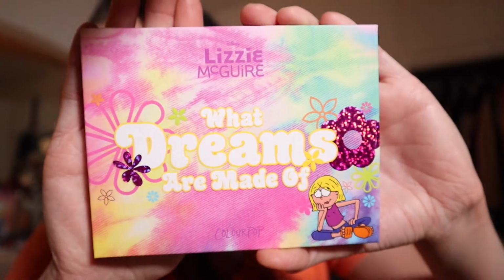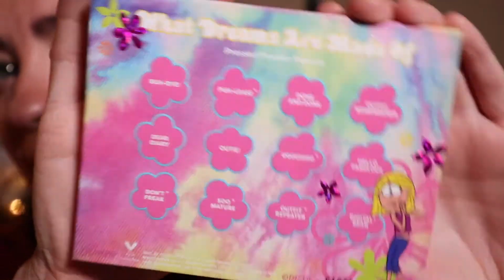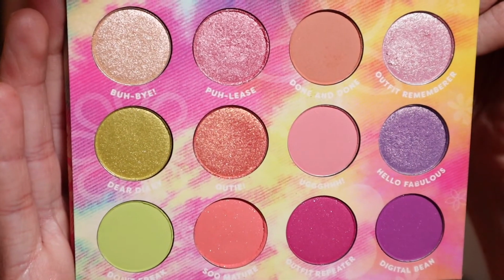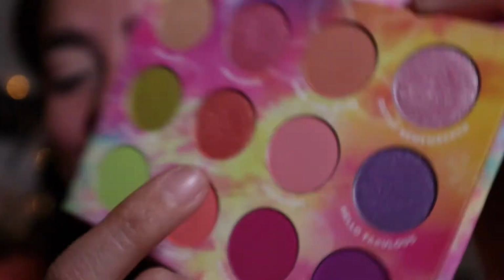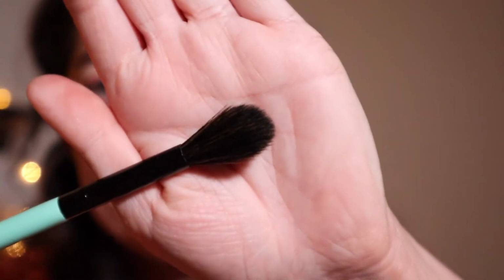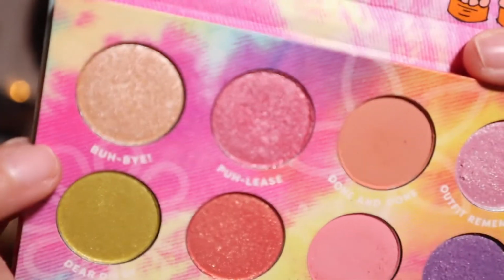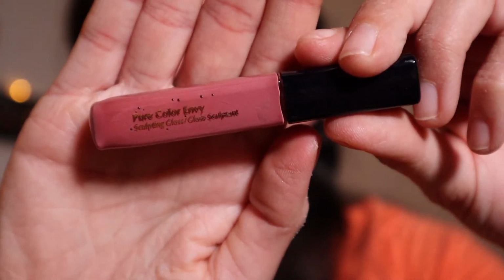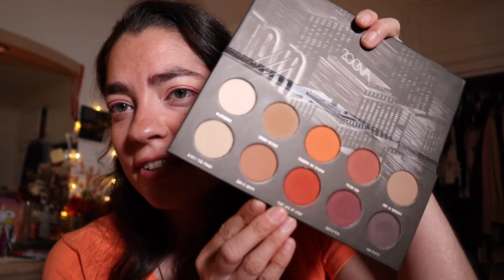Colourpop x Lizzie McGuire What Dreams Are Made Of: Natural Pink Look For St. Valentine's Day💗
Hi, happy Saturday! It's Superbowl weekend and St. Valentine's day is on Monday. I hope you have a relaxing time whether by yourself or with your loved ones. I just want to write that I am grateful for you and always appreciate your time. Here is another pink tutorial from a different Colourpop palette from Lizzie McGuire collab. I really liked how it came out and hope you enjoy watching it. God bless and be safe.💗💗

What makeup I'm wearing:
Face: nothing (:
Eyes: Colourpop What Dreams Are Made Of palette, Zoeva matte palette, Makeup Revolution x Alexis Stone Transformation palette
Lips: Estee Lauder lipgloss in plum impulse

My intro music background is by a lovely pianist, Samantha. Her channel name is samster0221 and she does piano version melodies and songs by my favorite artist, Taylor Swift! Hence, it's the way I discovered her work and I think it's wonderful! If you read this, thank you so much for letting me use your work in my videos. May God bless always!! Check her channel out:

Song is State of Grace by the way, one of my top favorites. (:

May God bless and miracles happen every day. 💛